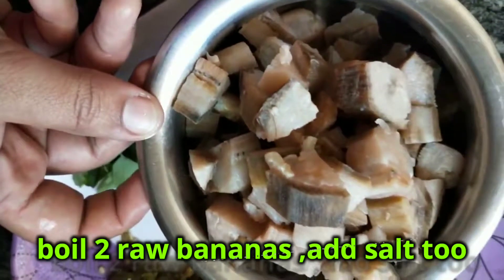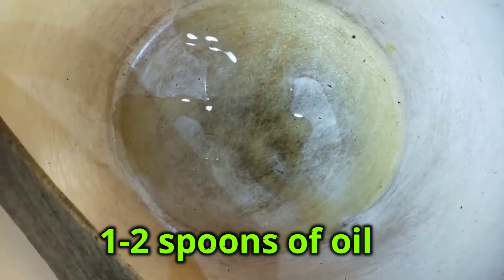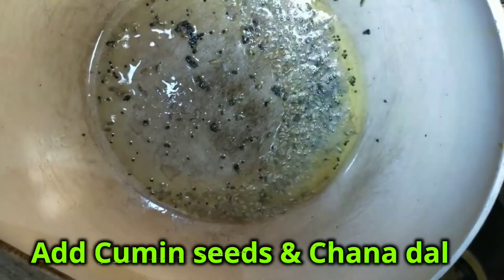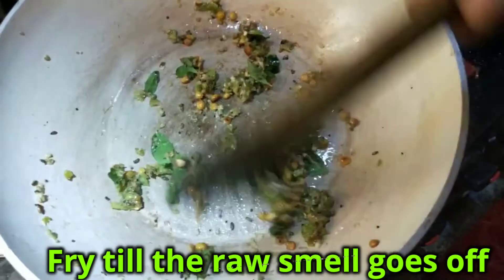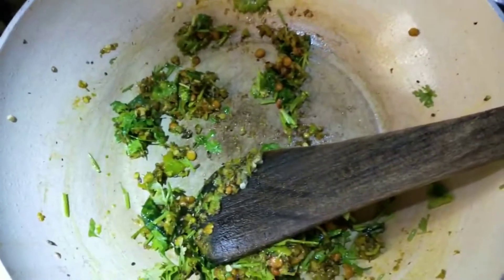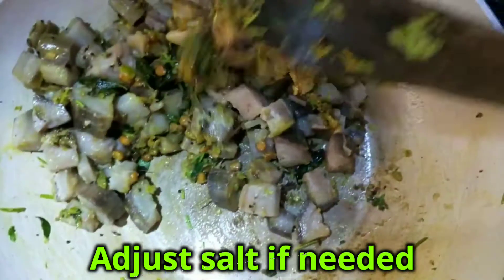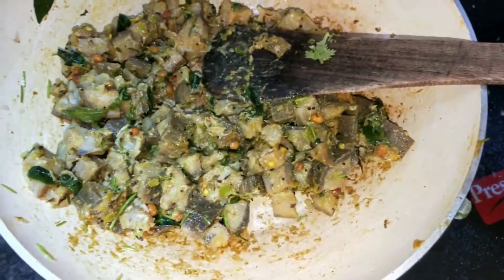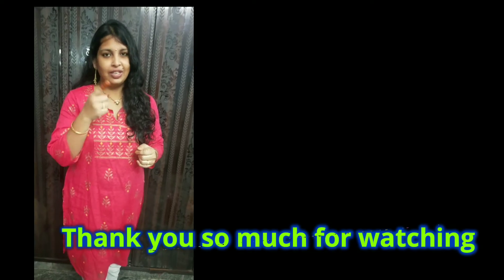అరటికాయ ముద్దకూర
అరటికాయ ముద్ద కూర is another tasty and easy recipe from my kitchen. Do try it definitely everyone will.like it in your family.

If you like it,give me a big thumbs up to encourage.